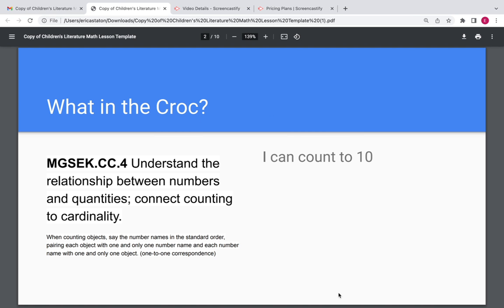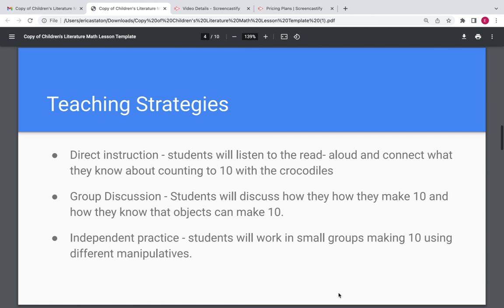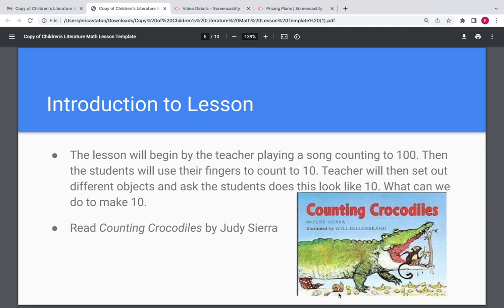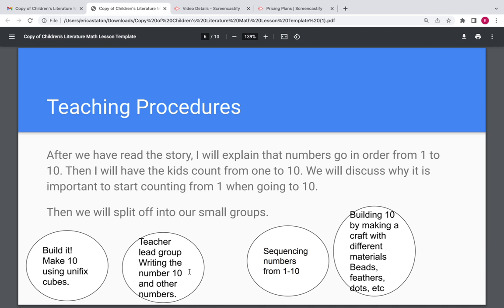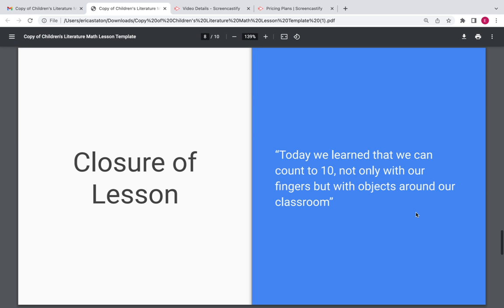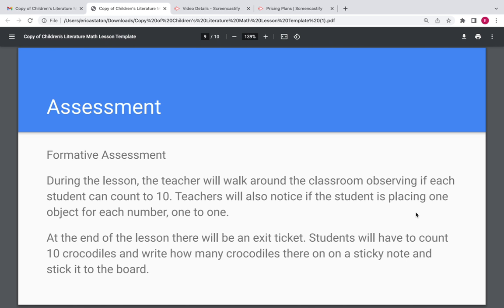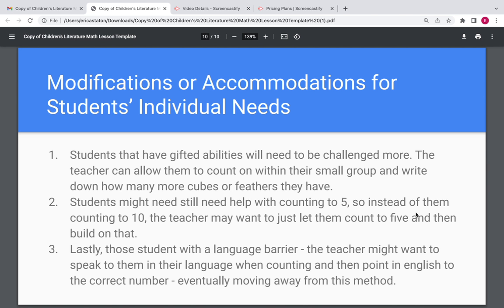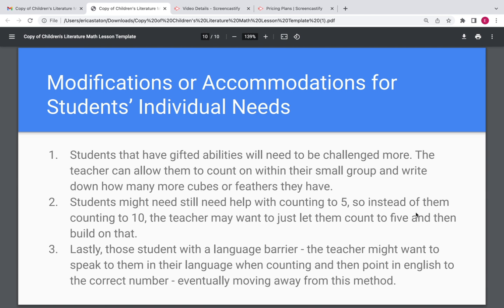Untitled: Sep 30, 2022 6:10 PM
Math Literature Lesson